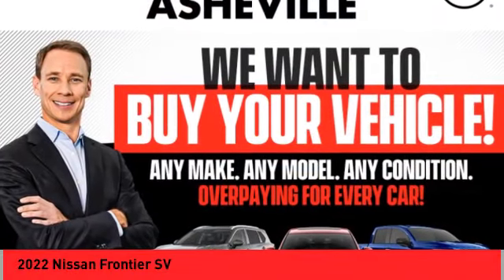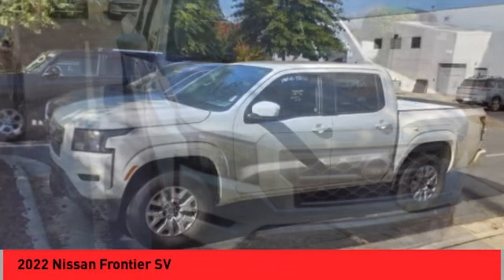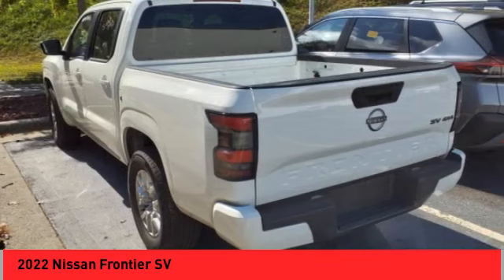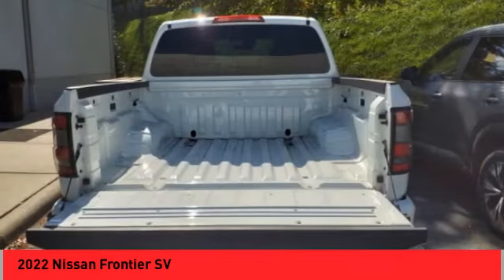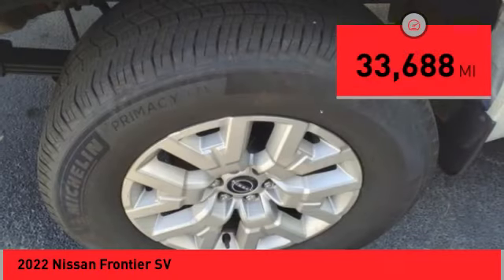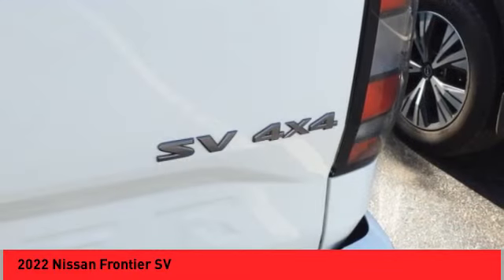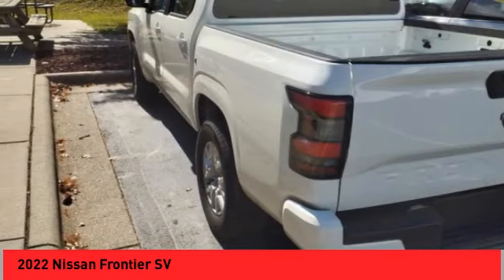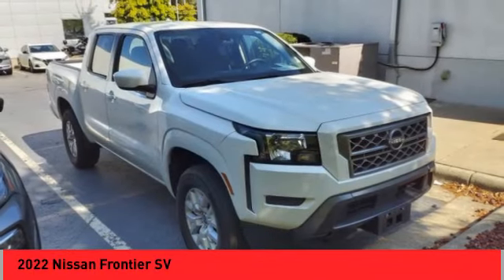2022 Nissan Frontier Asheville NC NN669291P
2022 Nissan Frontier SV

Recent Arrival! CARFAX One-Owner. Clean CARFAX. 2022 Nissan Frontier SV Glacier White **Available at Fred Anderson Nissan of Asheville. Call us today at **, *Still Under Factory Warranty**, * FREE OIL CHANGES!, LOCALLY OWNED AND SERVICED!, FULLY SERVICED!, Aux Audio Input, Alloy Wheels, Power Driver Seat, Bluetooth, Android Auto, Apple Carplay, Keyless Entry, Back Up Camera.4WD 9-Speed Automatic 3.8L DI DOHC 24V V6Qualifying Non-Certified Used Nissans bought here and serviced at a FAMILY STORE receive our FULL ANDERSON FAMILY PLAN at NO COST to YOU! Our full family plan includes: 3-Day Vehicle Exchange*Lifetime Oil Changes*Lifetime Service Loaners (with $300+ Service)*Lifetime Car Washes(with Service)*MUCH MORE! (Value exceeds $1,000 in first years of ownership) Call us at , go or visit us at Fred Anderson Nissan of Asheville - 629 Brevard Rd Asheville, NC 28806 to learn more! Our # 1 goal is to help you find the vehicle you love at a price you can afford wrapped in a deal you don't want to walk away from. All prices exclude tax, tag, license, title, and registration for your state; NC inspection (up to $30 on used vehicles), and admin ($699) fees. All vehicle internet pricing is subject to change and requires standard financing through NMAC. From time to time in the transfer of data on the internet there are errors, the dealer is not responsible for errors in advertised price. See dealer for complete details.Welcome to Fred Anderson Nissan of Asheville - We're so happy you're here! Whether you stopped by because you are looking for a reliable, honest Nissan dealership in NC, or you're just browsing for your next dream car, we are ready and willing to do whatever we can to help make your experience a truly exceptional one. We typically stock over 300 new and 100 used vehicles DAILY and work with over several different banks to help ensure you get your best deal! (Production and transportation limitations beyond our